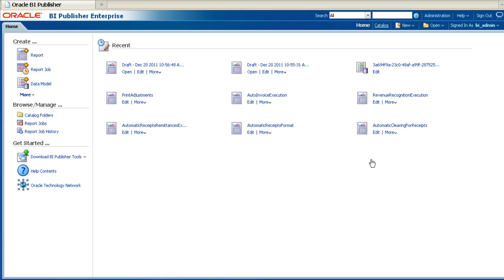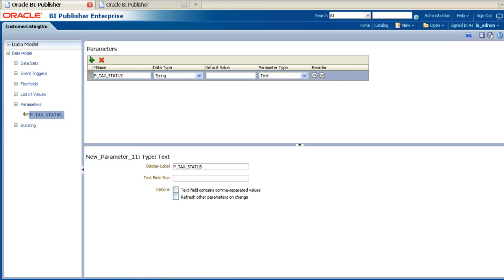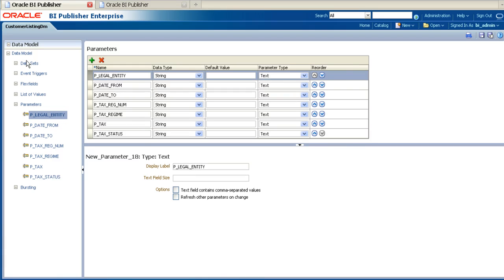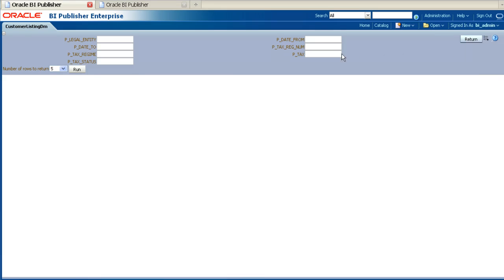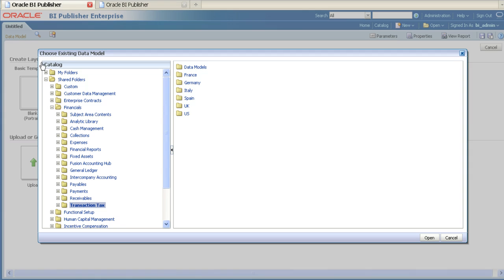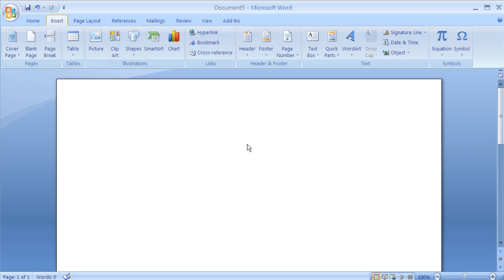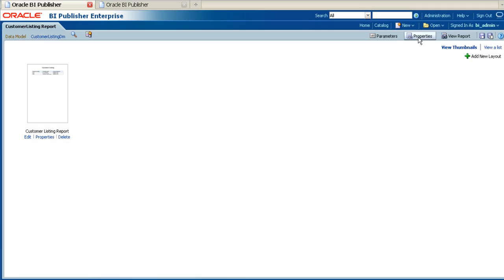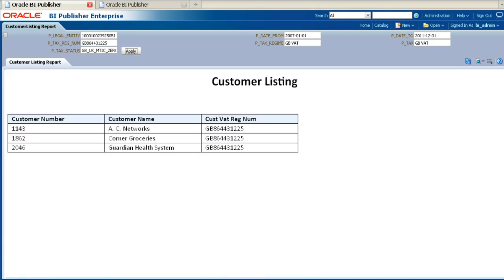BI Publisher Extensibility Training - How to Create a New Report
This short tutorial details how to create a new report:

The tutorial will show you:
* How to create the data model
* How to create the report definition in the catalog and associate the data model
* How to create and add the Layout
* How to configure report properties